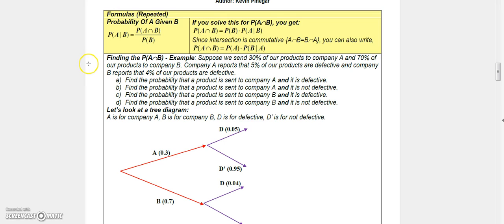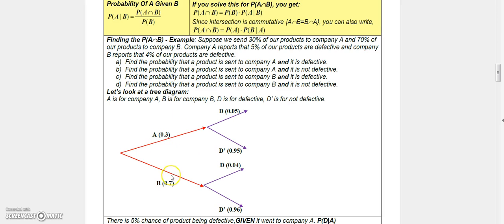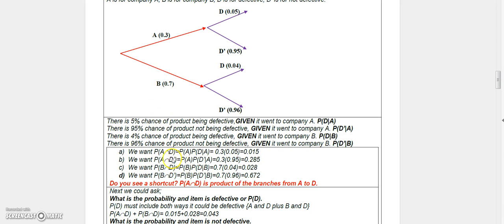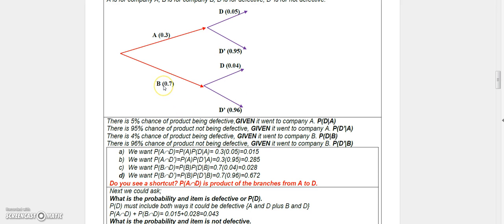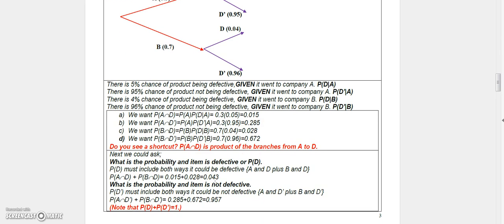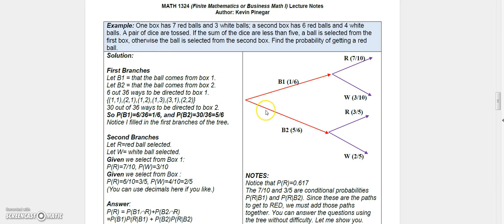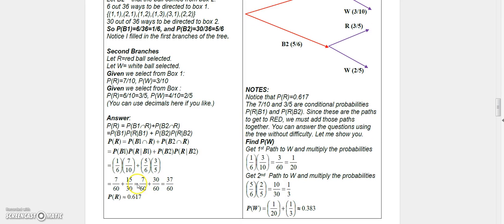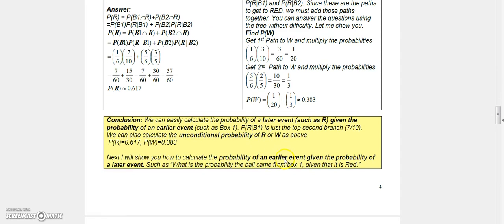5 7 2 Finite Math Finding Conditional Probabilities